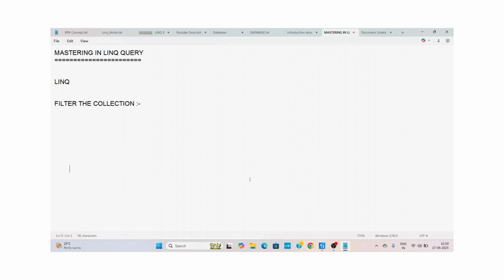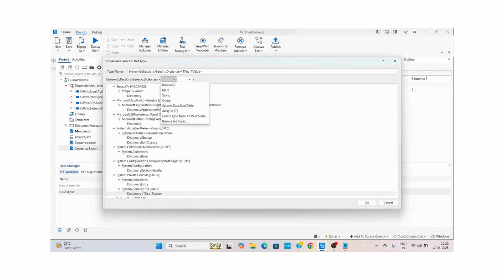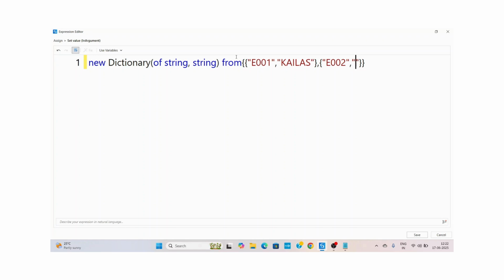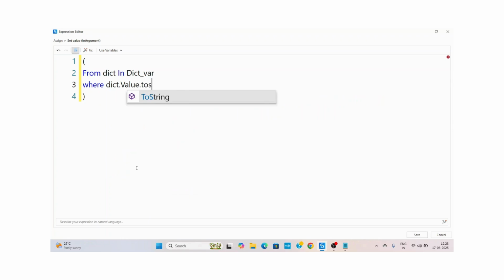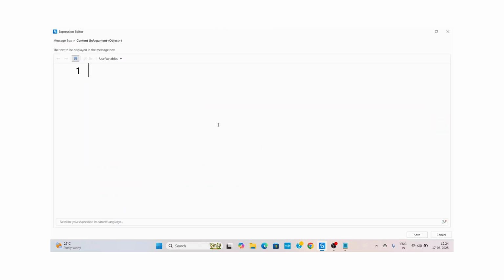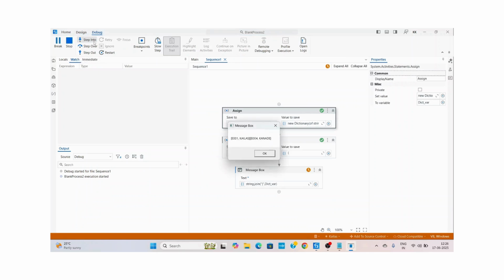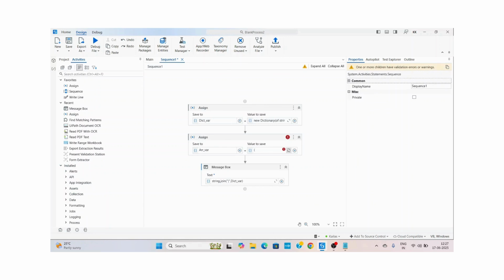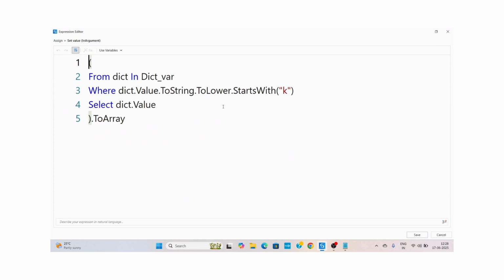4.How to Filter a Dictionary Using LINQ in UiPath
Want to filter a Dictionary in just one line?
Forget about using For Each loops or complex conditions – in this video, I’ll show you how to filter key-value pairs using LINQ in a clean, efficient way! 🔥

🎯 What You’ll Learn:
✅ How to filter a Dictionary by Key, Value, or both
✅ LINQ Query vs Method Syntax with Dictionary examples
✅ Convert filtered results back to Dictionary using .ToDictionary()
✅ Real-world UiPath and VB.NET use cases

Whether you’re working with configuration data, JSON responses, or ID-name maps – this LINQ technique will help you write cleaner, faster, and more readable code.

.NET Beginners

Anyone working with key-value data

🔥 Bonus: Explained in simple language – ideal for beginners!